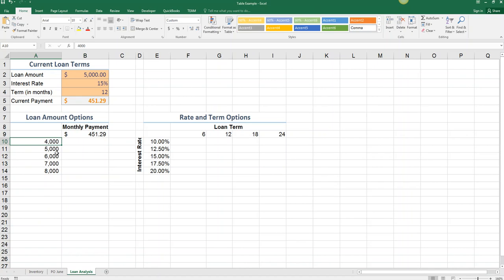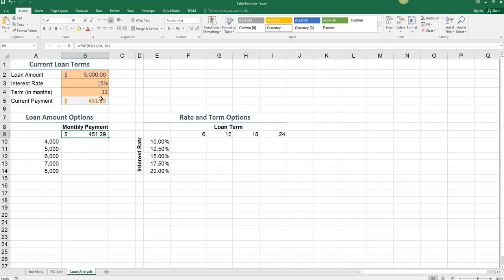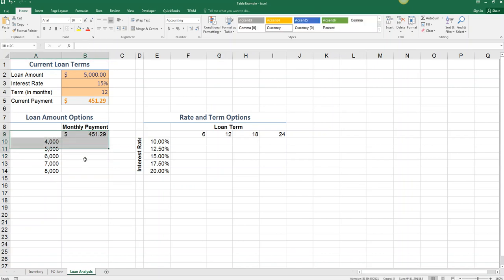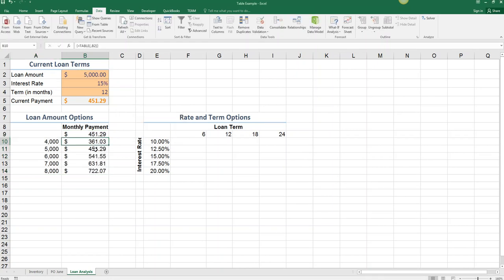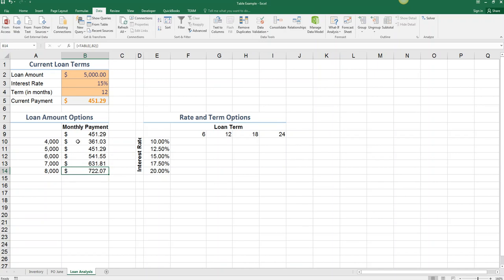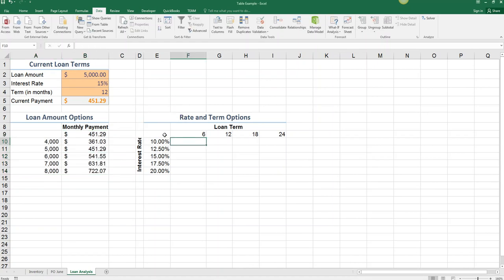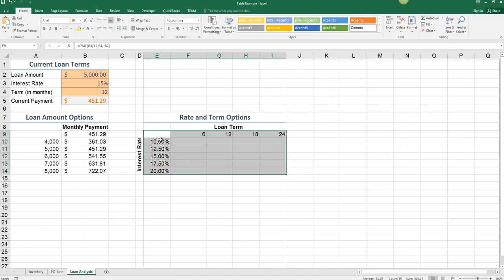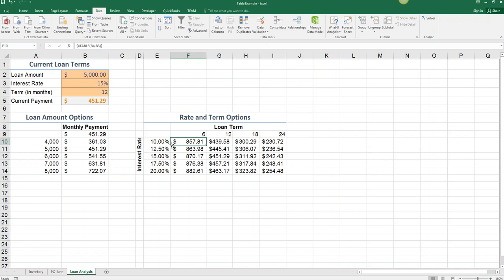Excel Data Tables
Demo on how to create Excel one-variable and two-variable data tables with a payment calculation.